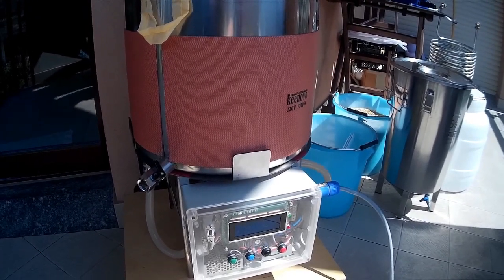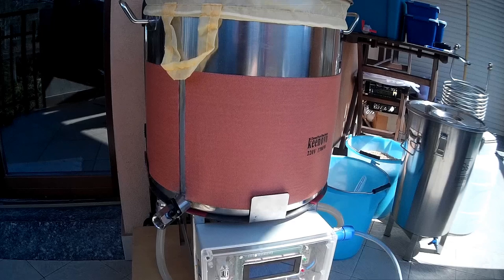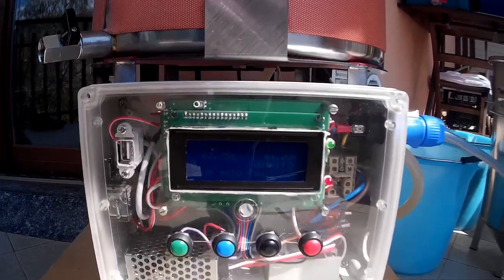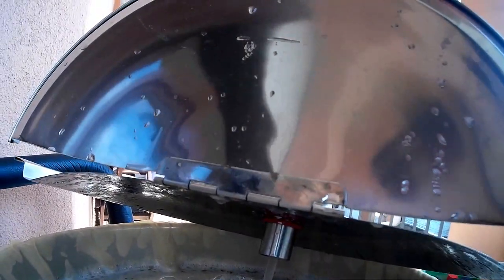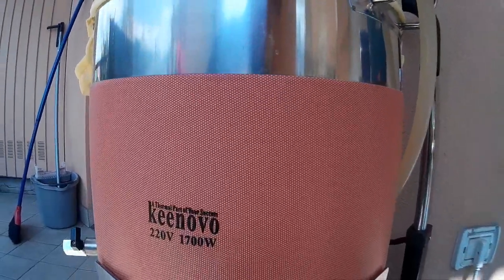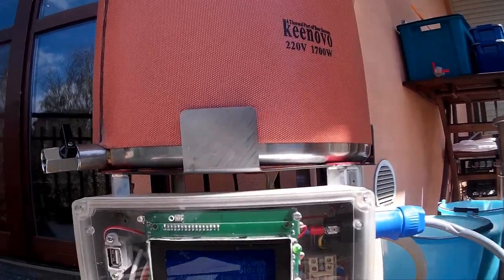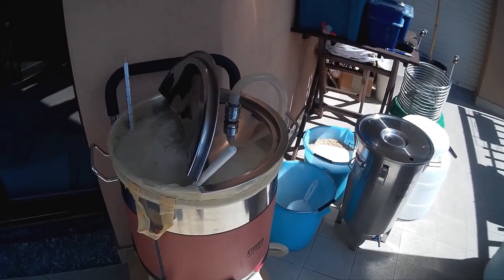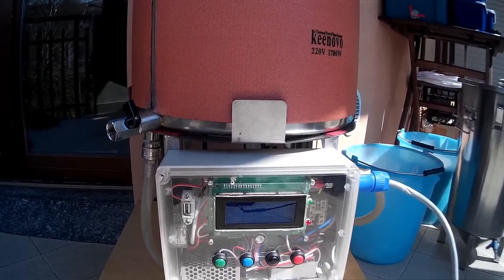Open ArdBir live test - singel vessel BIAB - mashing 1st batch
open ardbir 2.8.3
test with single vessel BIAB system heating with silicone heater
recircultaing from the top
18L batch belgian strong ale